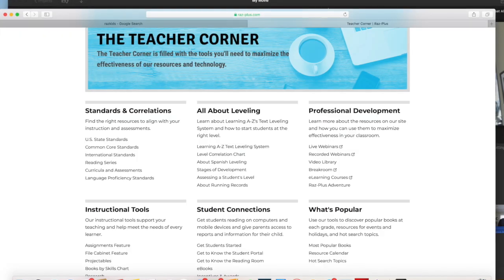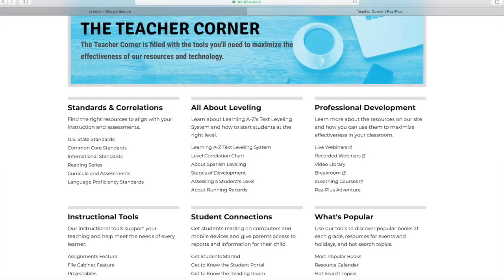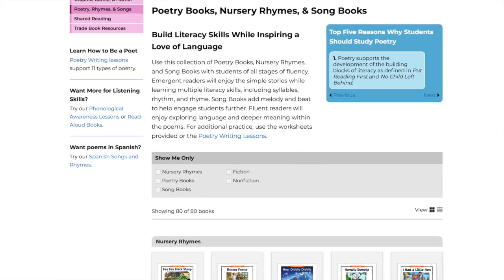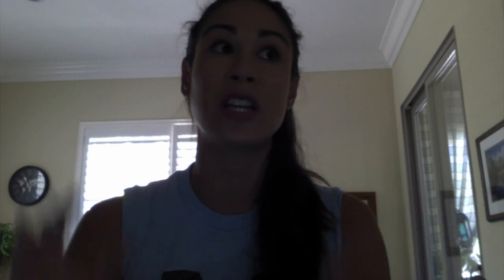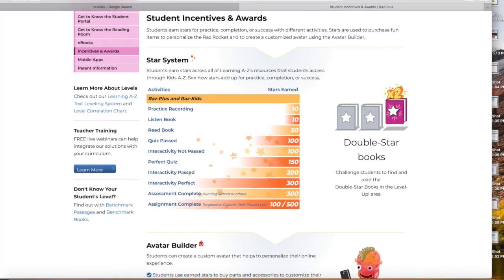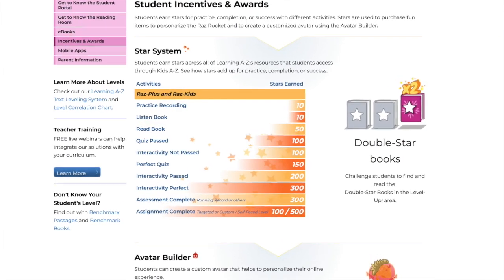Curriculum Analysis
This video is about Curriculum Analysis